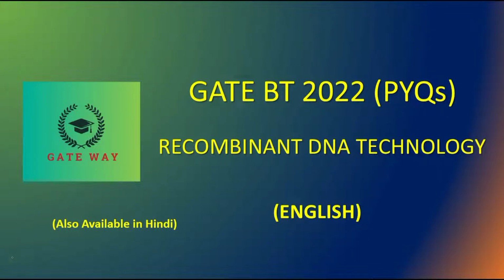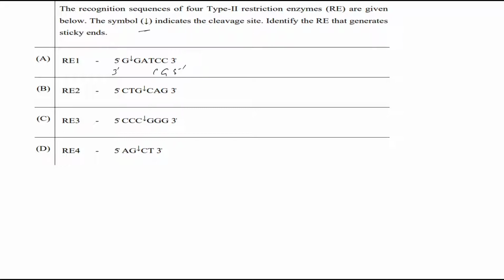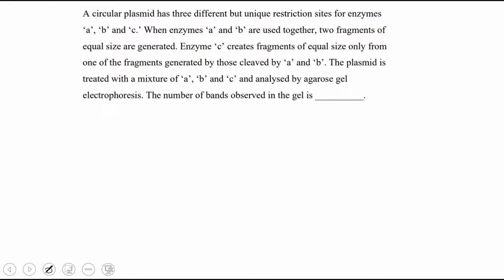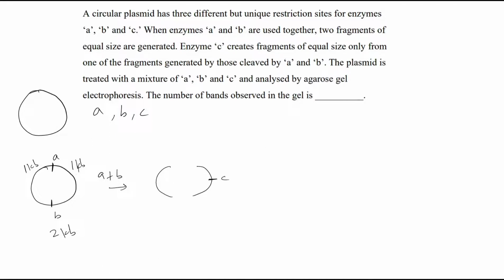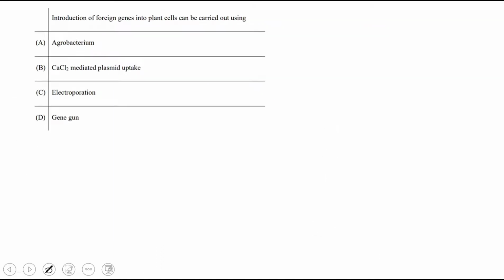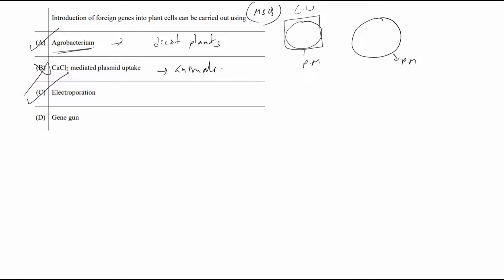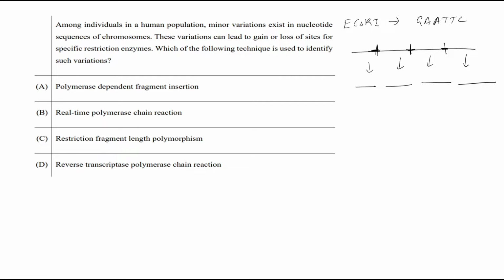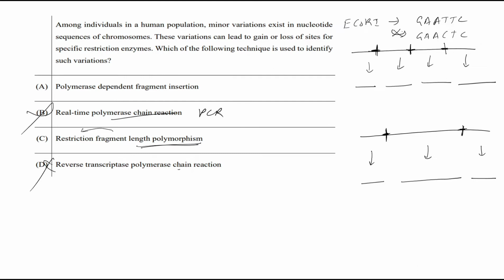GATE 2022 Recombinant DNA Technology previous year questions | GATE BT 2022 | GATE WAY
Learn to solve the previous year questions of Recombinat DNA Technology of GATE BT 2022 paper.